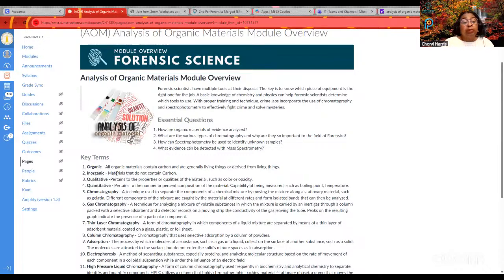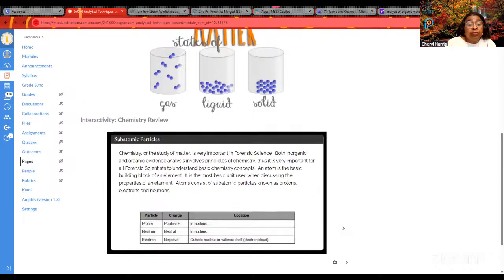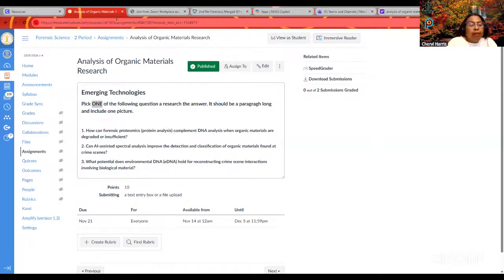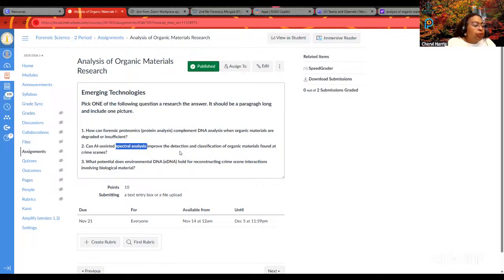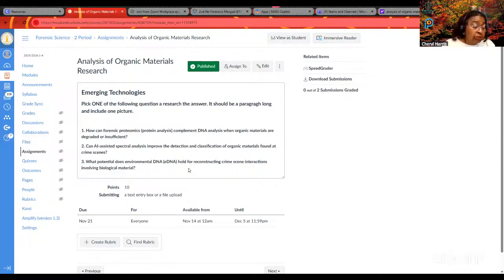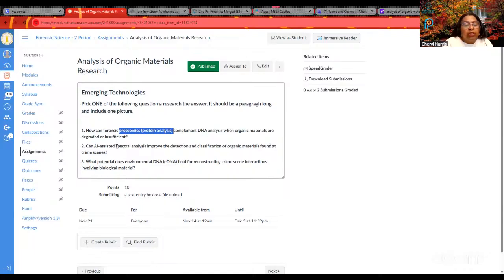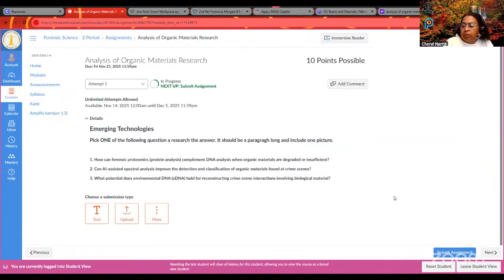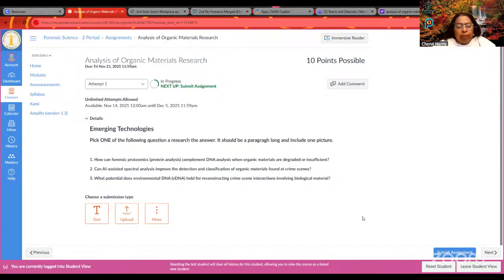Ms Harris's Zoom link